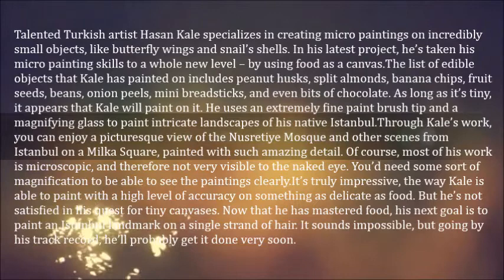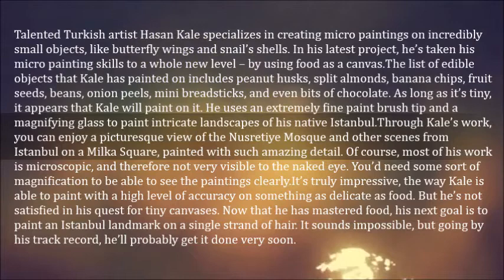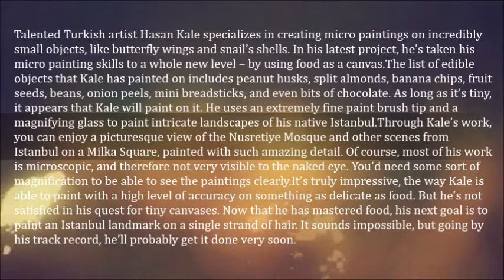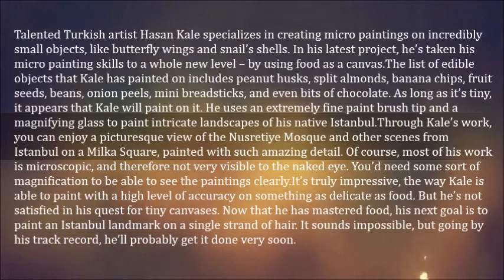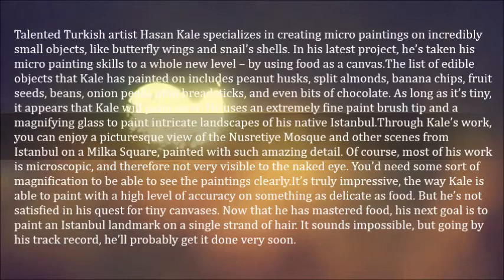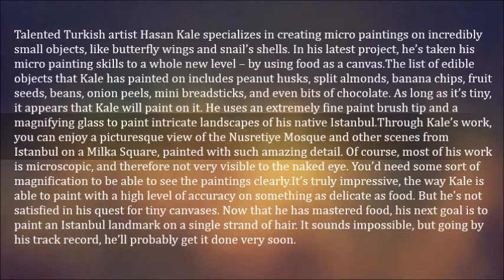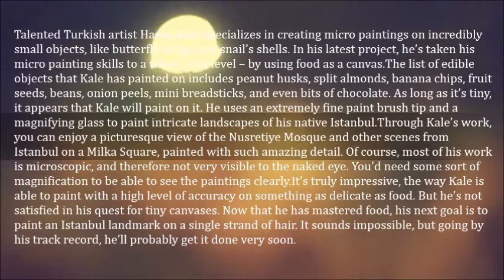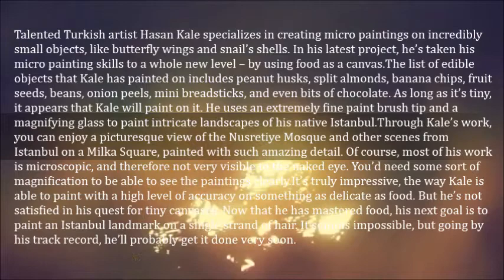Artist Paints Detailed Landscapes on Incredibly Small Pieces of Food- Hasan Kale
Talented Turkish artist Hasan Kale specializes in creating micro paintings on incredibly small objects, like butterfly wings and snail’s shells. In his latest project, he’s taken his micro painting skills to a whole new level – by using food as a canvas.

The list of edible objects that Kale has painted on includes peanut husks, split almonds, banana chips, fruit seeds, beans, onion peels, mini breadsticks, and even bits of chocolate. As long as it’s tiny, it appears that Kale will paint on it. He uses an extremely fine paint brush tip and a magnifying glass to paint intricate landscapes of his native Istanbul.

Through Kale’s work, you can enjoy a picturesque view of the Nusretiye Mosque and other scenes from Istanbul on a Milka Square, painted with such amazing detail. Of course, most of his work is microscopic, and therefore not very visible to the naked eye. You’d need some sort of magnification to be able to see the paintings clearly.